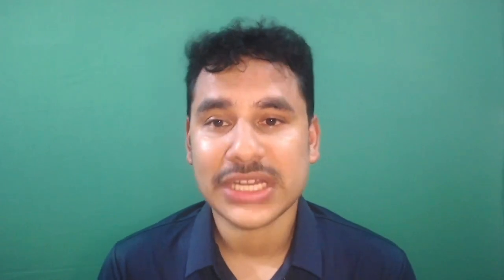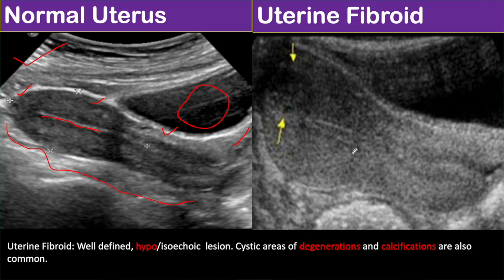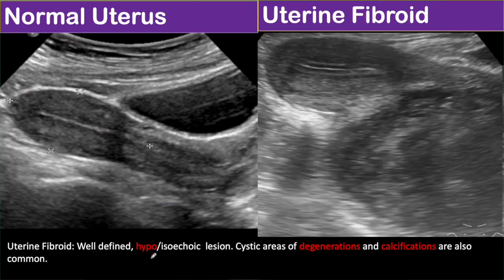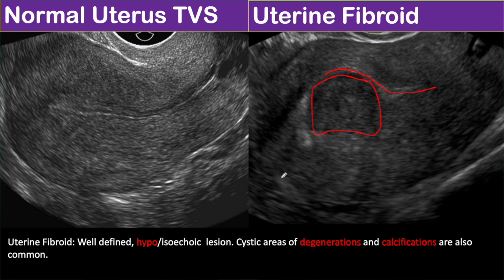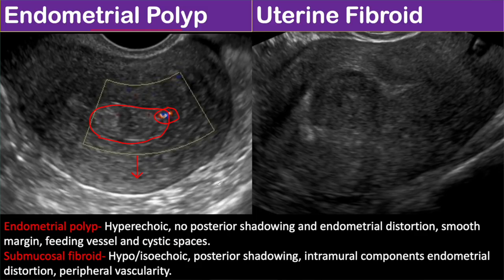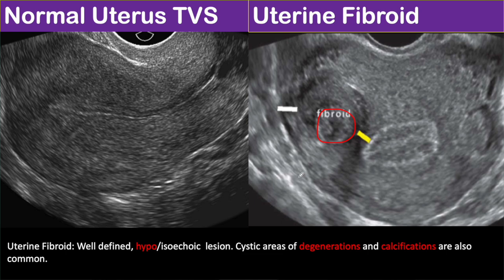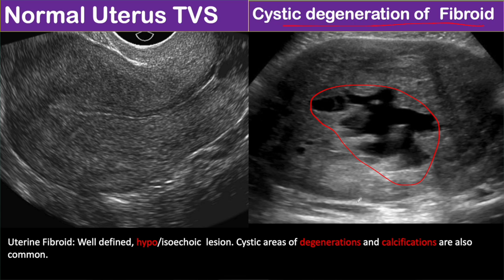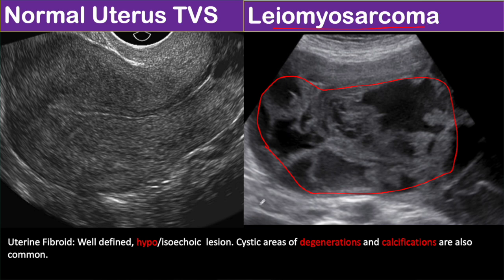Uterine Ultrasound Normal Vs Abnormal(Uterine Fibroid and related pathologies) Uterus part-II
Are you a medical student, radiology resident, healthcare professional, or just curious about medical imaging? You're in the right place!
On this channel, we break down the complex world of radiology into clear, engaging, and easy-to-understand videos. From X-rays, CT scans, and MRIs to ultrasounds and nuclear medicine, we cover all major imaging modalities.

✅ What you’ll learn here:

Interpretation tips & tricks

Case-based discussions

Radiological signs & pathologies

Anatomy through imaging

Latest updates and techniques in the field

Whether you're studying for exams, brushing up your skills, or exploring a career in radiology, our videos are designed to educate, inspire, and empower.

Chapters:
0:00-1:18- Uteine fibroid
1:18-1:41- Subserosal fibroid.
1:41-2:20- Intramural and submucosal fibroid.
2:20-3:13- Endometrial polyp.
3:13-3:52-Calcified fibroid.
3:52-4:27- Cystic degeneration of fibroid.
4:27-5:10- Leiomyosarcoma.